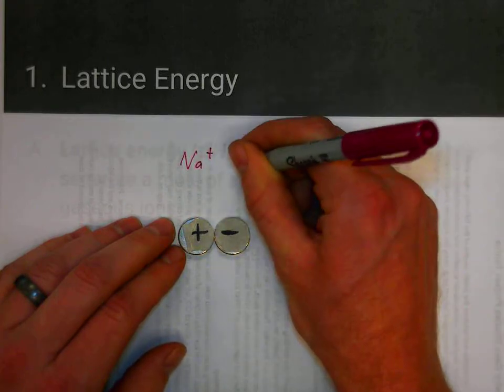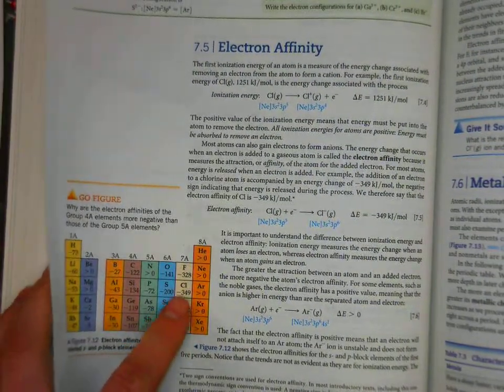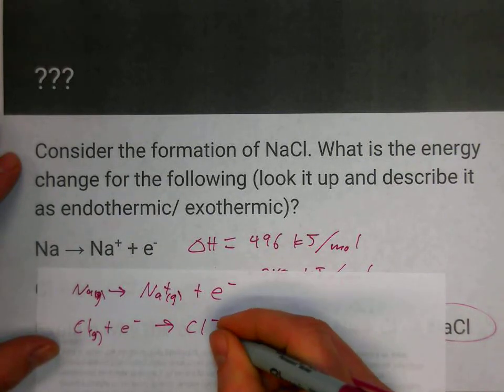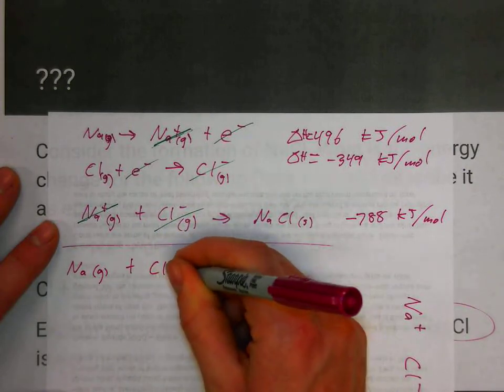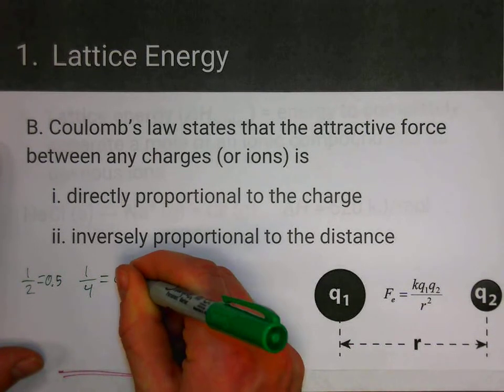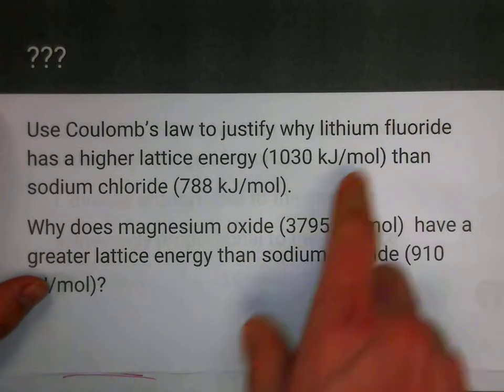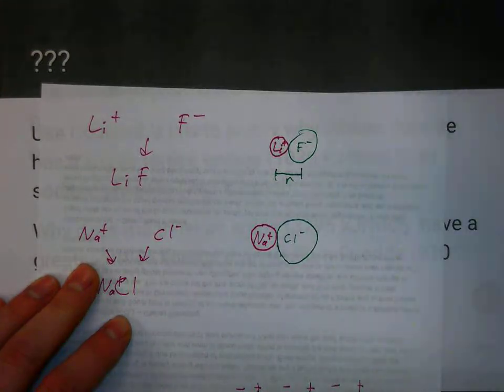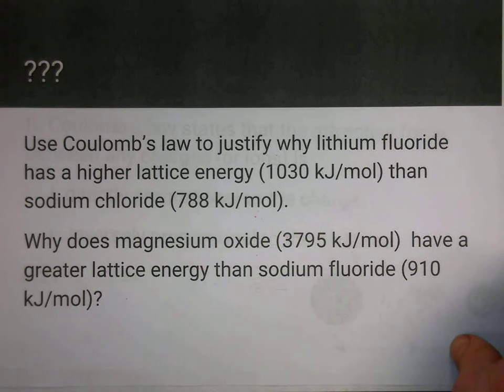Lattice Energy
This video shows the concept of lattice energy and how lattice energies compare for ionic compounds using Coulomb's law.